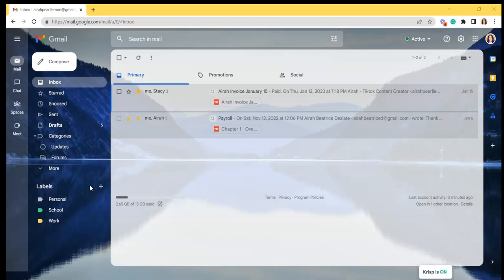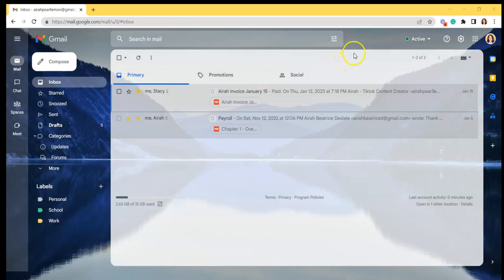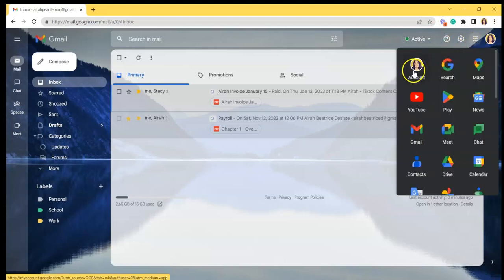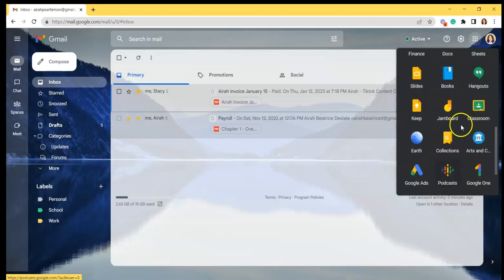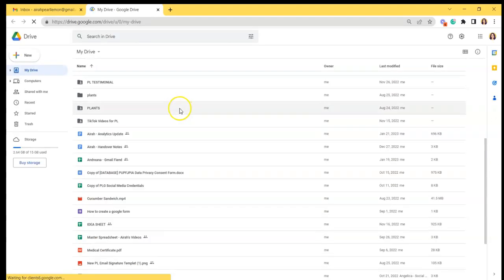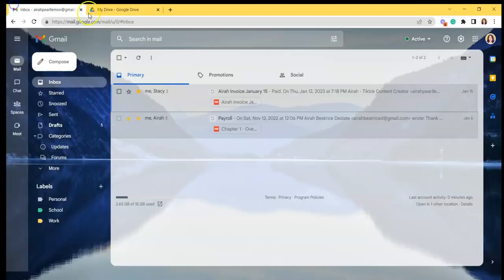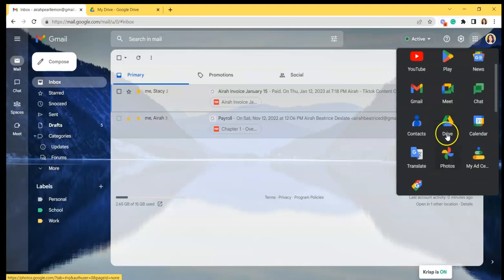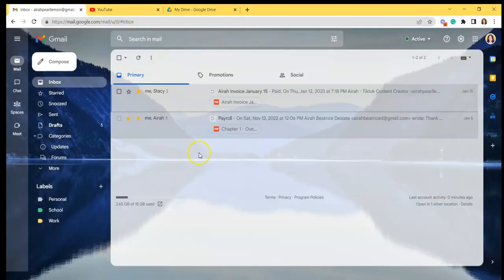Access Google Apps in Gmail | Gmail Fiend 2023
In this video, you will learn Access Google Apps in Gmail in Gmail in the most convenient way. Easy right?